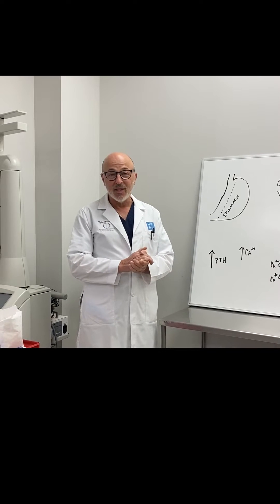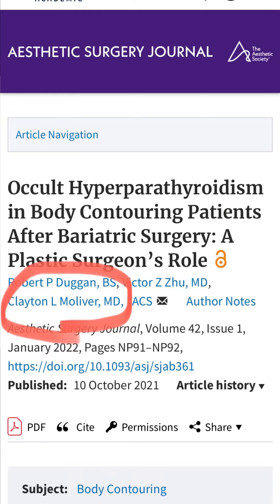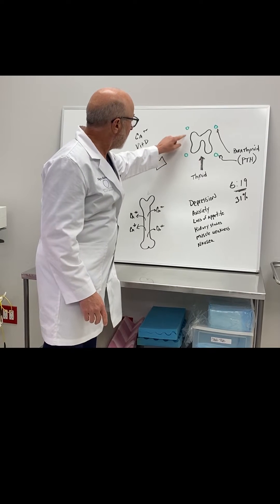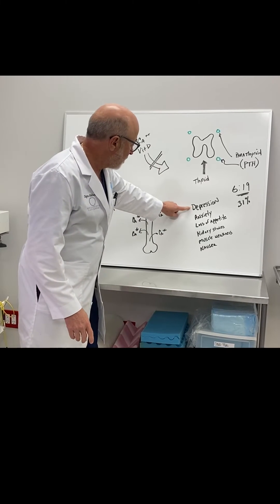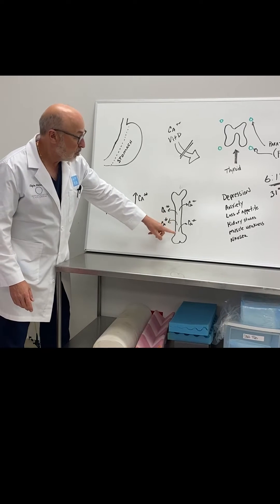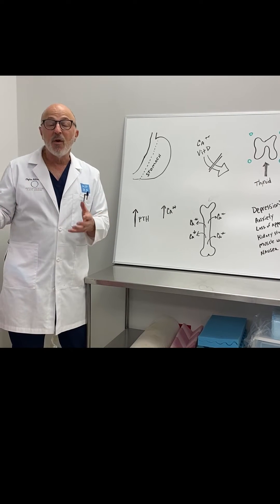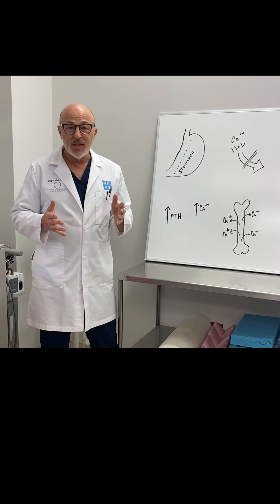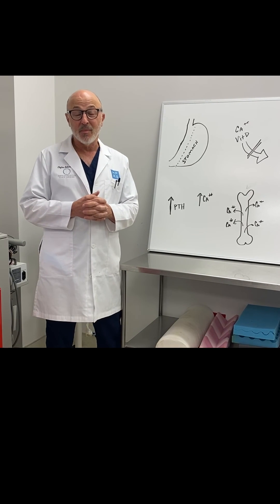32% of patients had Abnormally high PTH levels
This is a study we just published in the Aesthetic Surgery Journal. 32% of bariatric surgery patients undergoing body contouring surgery had abnormally high PTH levels. These we’re undiagnosed. Symptoms can be absent or severe. But the consequences of a high PTH that continues undiagnosed can be severely debilitating. Our study is particularly worrisome because of the large number of people that are walking around undiagnosed. Nearly 200,000 people had the sleeve gastrectomy in the US in 2019.